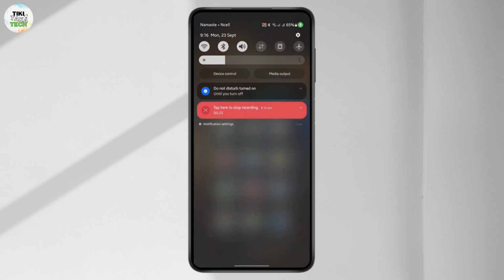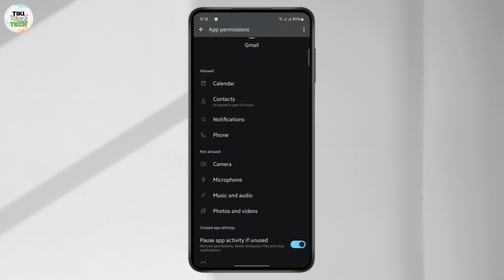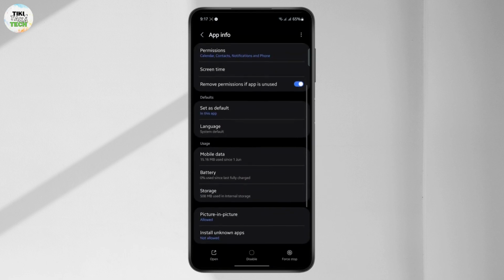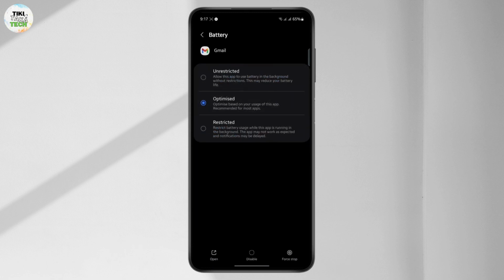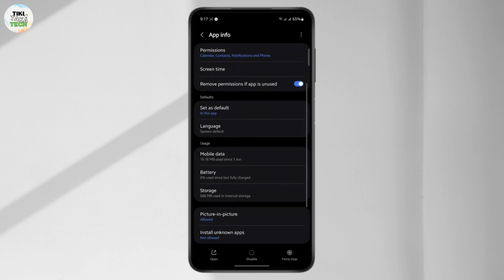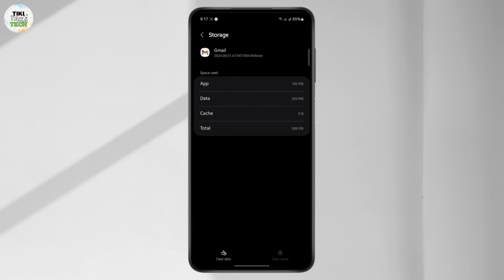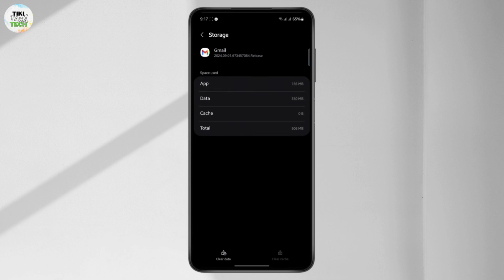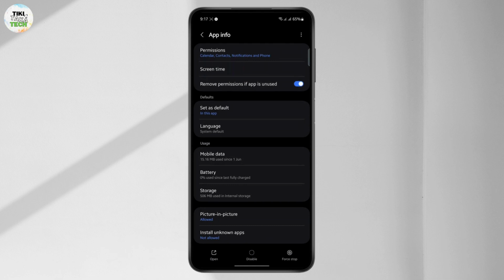How to Fix “Message Blocked in Gmail”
Learn how to fix the “Message Blocked in Gmail” issue in this comprehensive tutorial.

In this video, you'll discover how to solve the message blocked in Gmail issue effectively. We’ll cover various methods to unblock email addresses and ensure your Gmail works smoothly.

0:20 Step 1: Understanding the Blocked Message Issue
0:45 Step 2: Checking Your Spam and Filters
1:15 Step 3: Unblocking Email Addresses